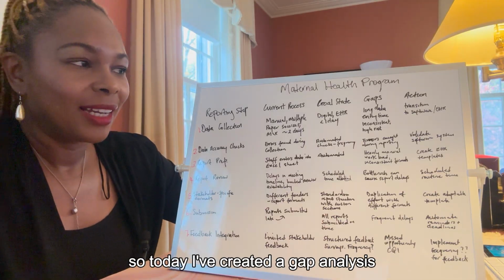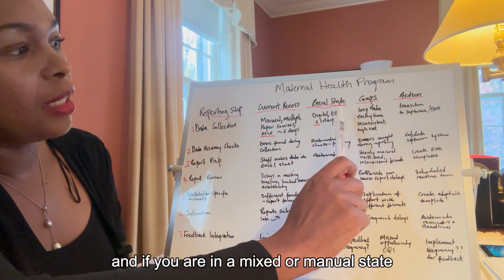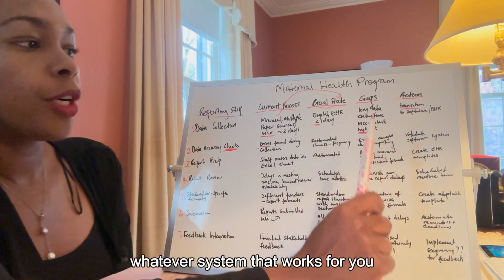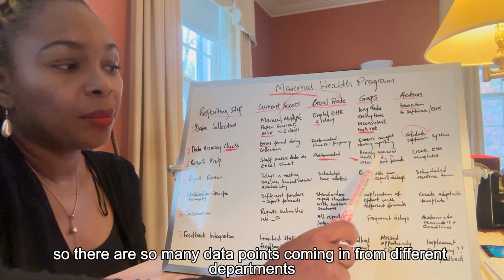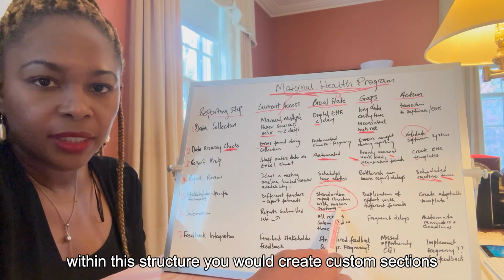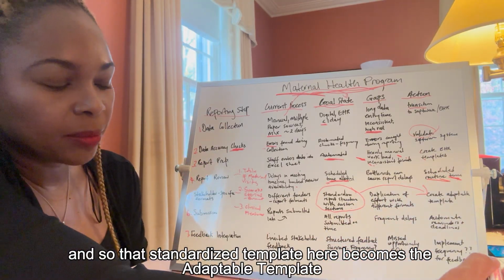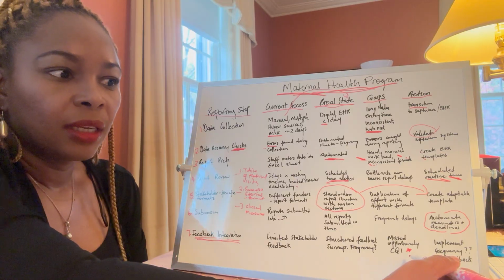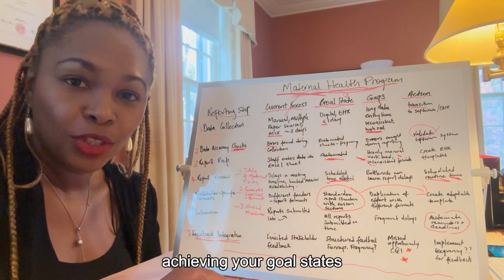How to Conduct a Reporting Gap Anaylysis V Lab #1 up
Are you a program leader or healthcare manager struggling to streamline your reporting process?  Coming out of Episode #1 of our 'Mastering Reporting' series, designed specifically for leaders in community health centers, we take a deeper dive in understanding how to conduct a Gap Analysis for your reporting framework. In this first episode of VLAB, we dive into the essentials of conducting a Reporting Gap AnalysisIn this video, we walk you through a step-by-step guide on how to conduct a reporting gap analysis, identify bottlenecks, and improve accuracy and efficiency in your reports. Whether you're aiming to enhance data-driven decisions or simply reduce reporting time, this guide covers key techniques, tools, and tips to close the gaps in your current system. Perfect for community health program leaders looking to elevate their reporting game!

Amazon store: